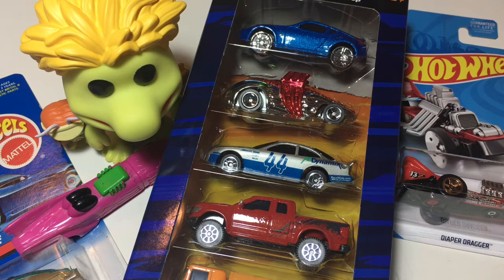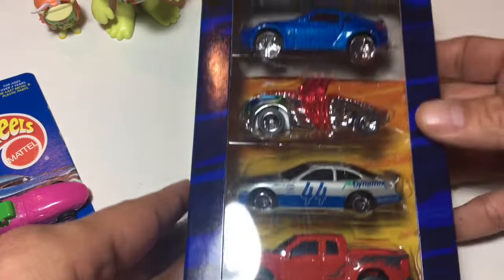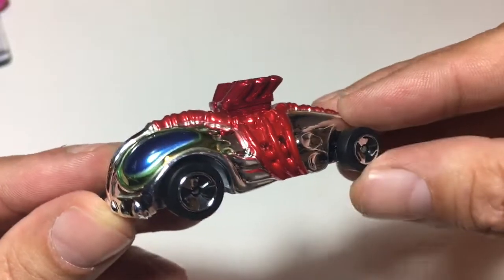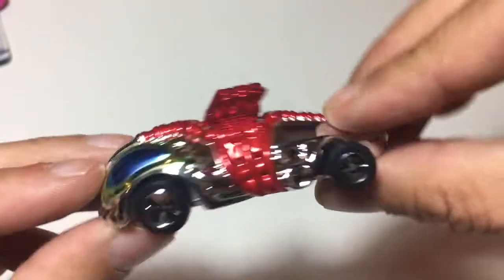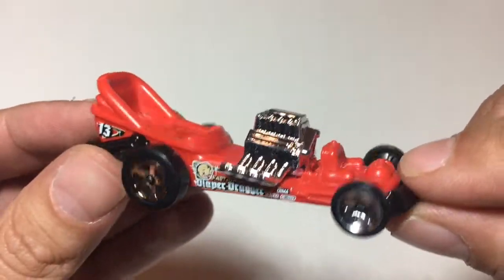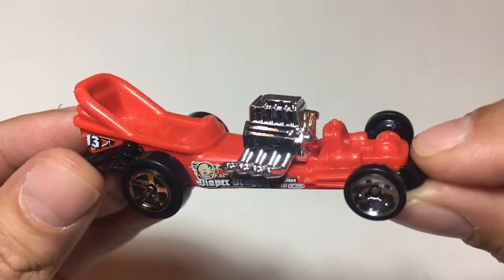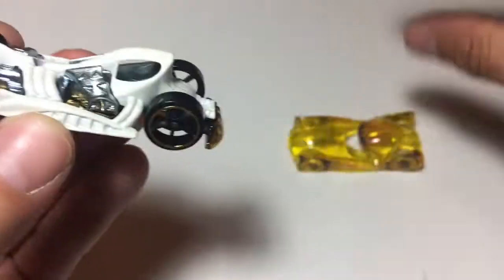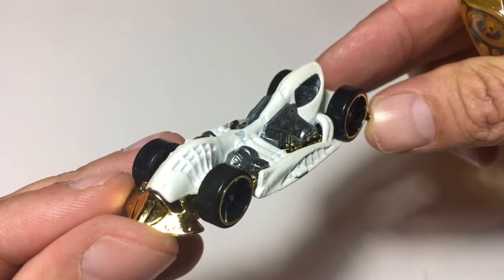Cars That Make You Go Hmm Part 7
Thanks to John Meeler